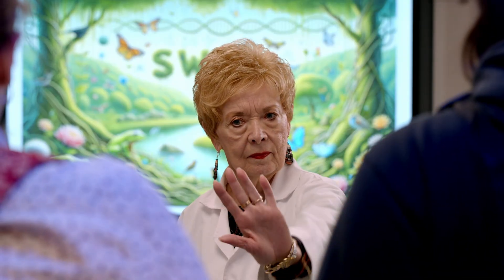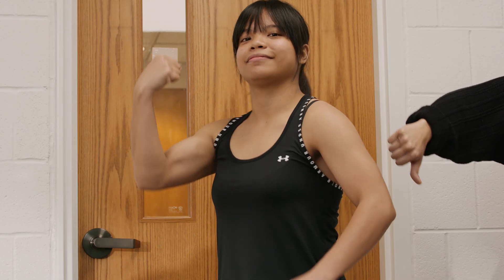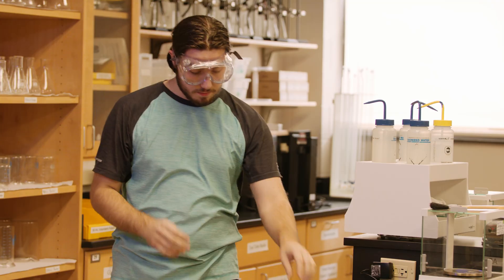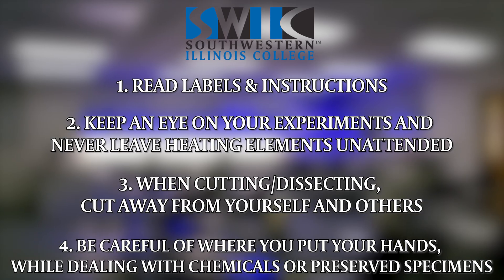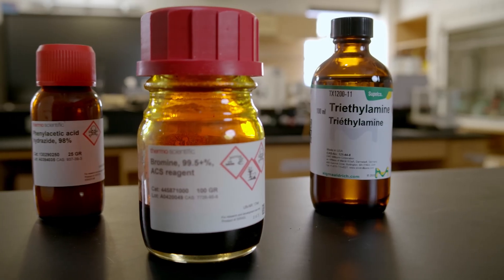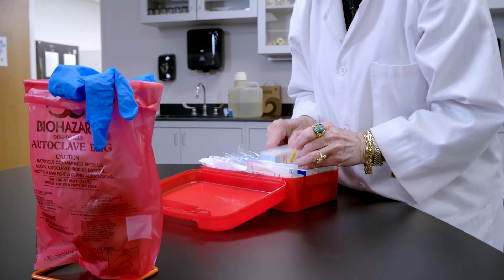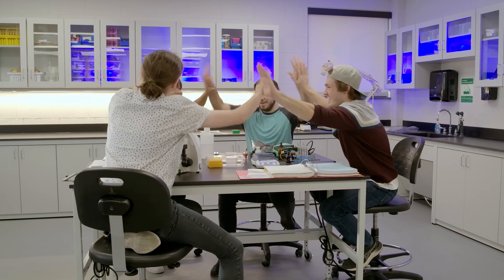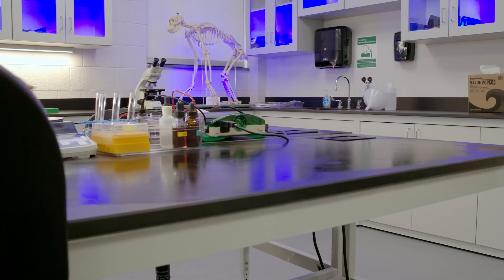Lab Safety Training: Student Lab Safety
This comprehensive lab safety video serves as a vital resource for students, ensuring they are well-prepared with the necessary knowledge and skills to maintain a safe laboratory environment. From appropriate attire to responsible behavior, every aspect of proper lab etiquette is covered to promote a culture of safety and responsibility.

By the end of the video, students will have a clear understanding of the importance of adhering to safety protocols in the laboratory and will be equipped with the knowledge and skills necessary to practice safe practices consistently. This video serves as a vital resource to empower students to take responsibility for their safety and the safety of their peers in the lab environment.

Thank you for your cooperation and understanding.